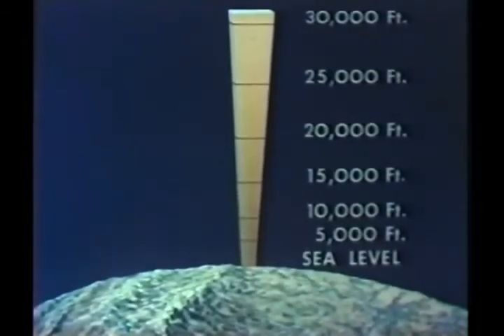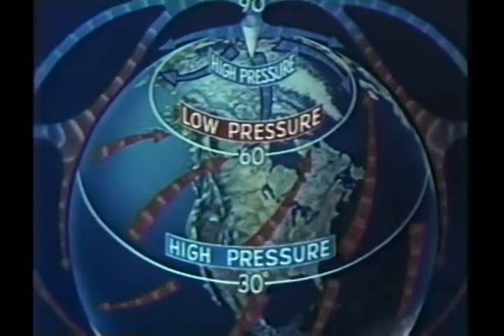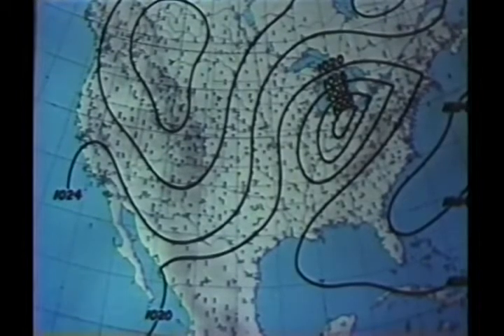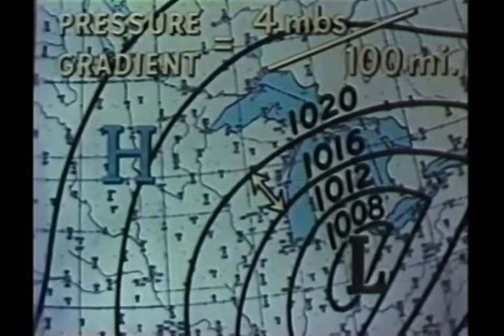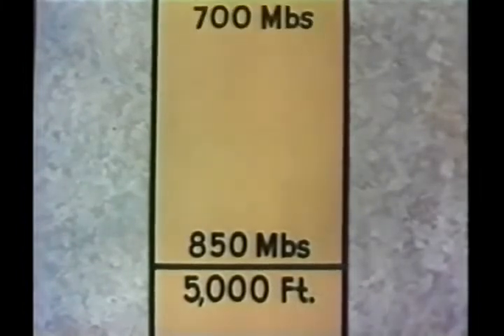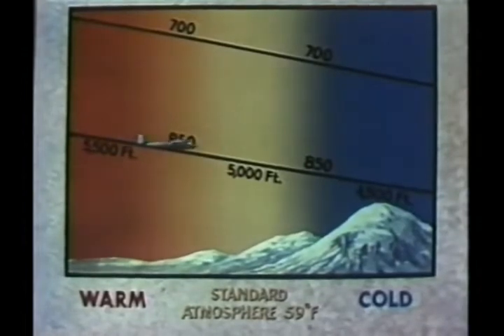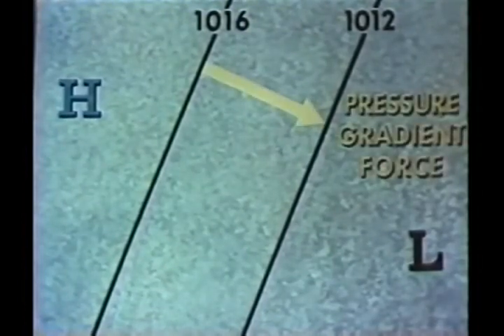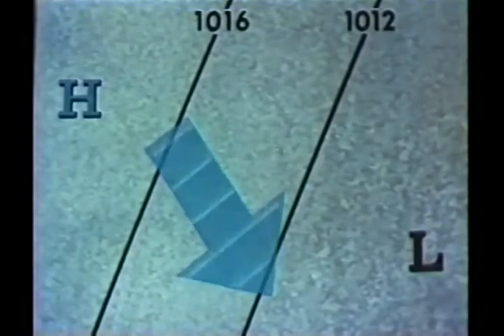Pressure Systems and Wind FAA video Private Instrument Commercial Pilot training 1974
FAA video Private Instrument Commercial Pilot training 1974